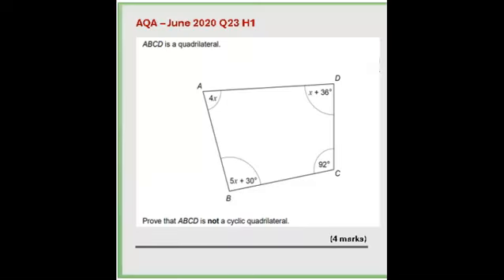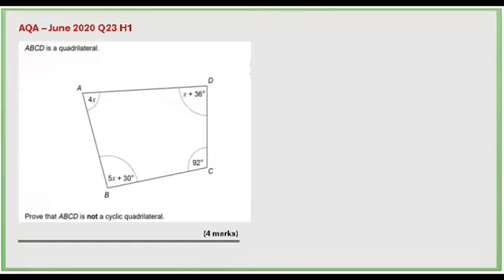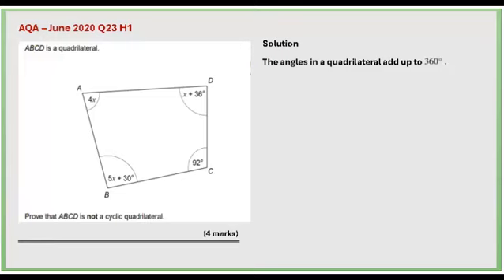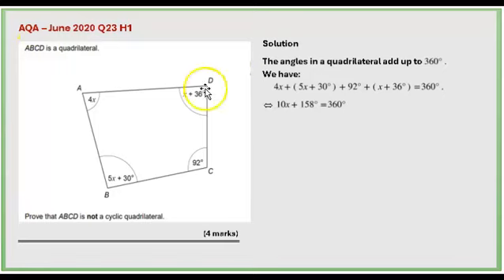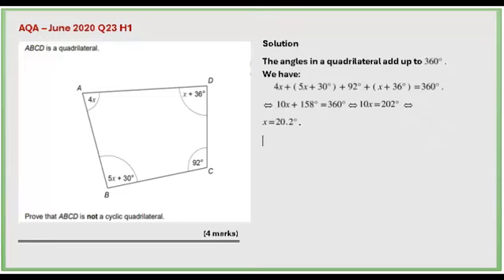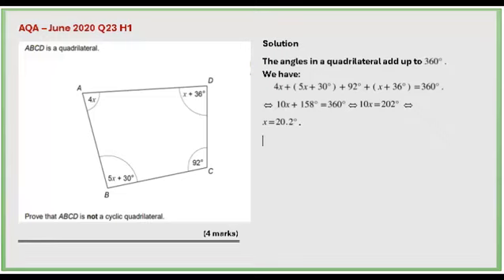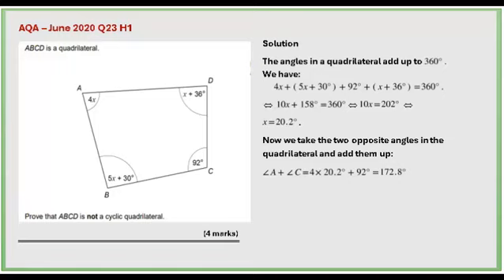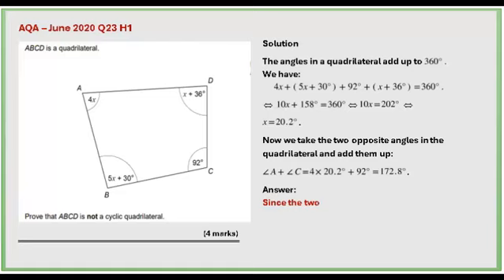GCSE Maths - Paper H1 Q23 June 2020 AQA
Interior angles in a quadrilateral. Cyclic quadrilateral